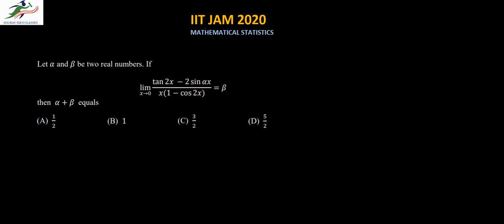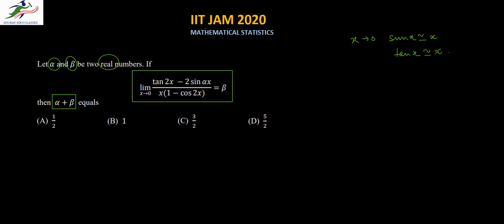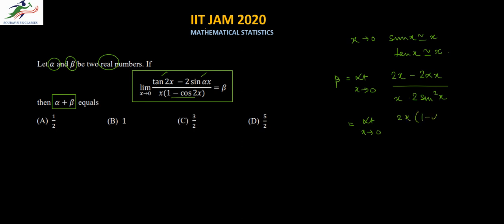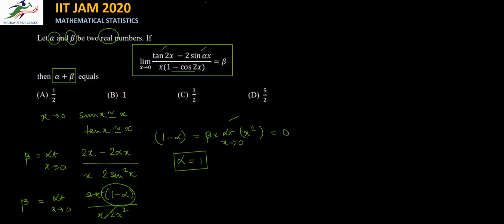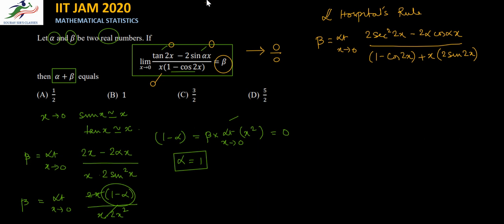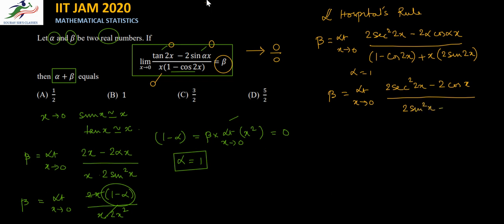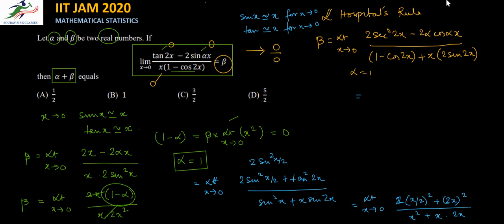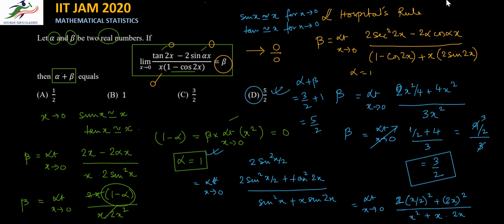IIT JAM Stats 2020 Solution | Statistics PART 6 # STATISTICS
IIT JAM Stats 2020 Solution | Statistics

The Joint Admission Test for M.Sc. (JAM) is an admission test conducted every year for admission into Master of Science (M.Sc.) and other post-graduate science programs at the Indian Institutes of Technology (IITs), Indian Institute of Science (IISc, Bangalore), Indian Institutes of Science Education and Research (IISERs), National Institute of Science Education and Research (NISER, Bhubaneswar), National Institutes of Technology (NITs) etc. IITs and IISc are institutions of national importance and are well known, the world over, for quality education in engineering, science & technology and research in frontier areas. The aim of IITs and IISc is to build a sound foundation of knowledge, pursue excellence and enhance creativity in an intellectually stimulating environment. The vibrant academic ambience and well-equipped research infrastructure of IISc & IITs motivate the students to pursue Research and Development careers in frontier areas of basic sciences as well as interdisciplinary areas of science and technology.

The IIT JAM 2019 Exam will be conducted by IIT Kharagpur. This is the first time when IIT Kharagpur will be playing the role of organizing institute. For the year 2018, IIT Bombay was the institute which conducted the JAM Exam. The exam is held annually in February. IIT BHU, IIT Palakkad, IIT Bhilai, IIT Mandi and IIT Tirupati will be admitting students for the first time through JAM 2019